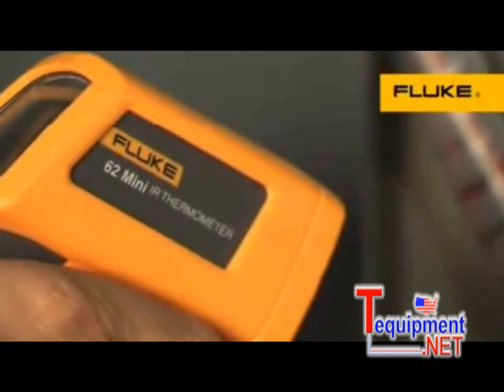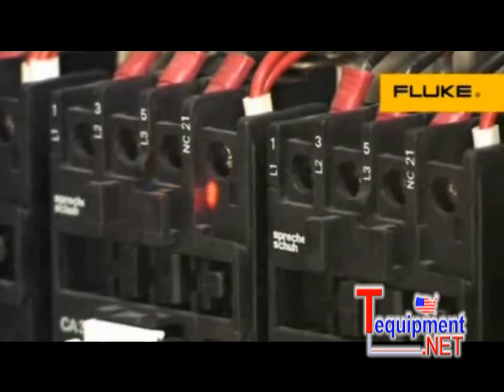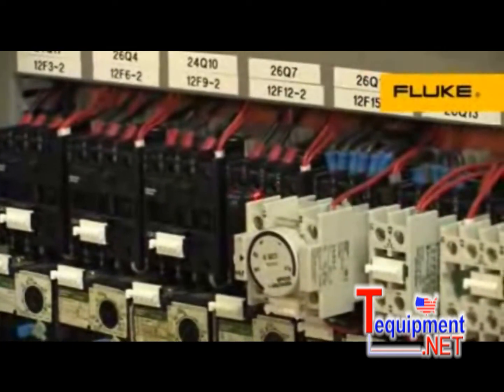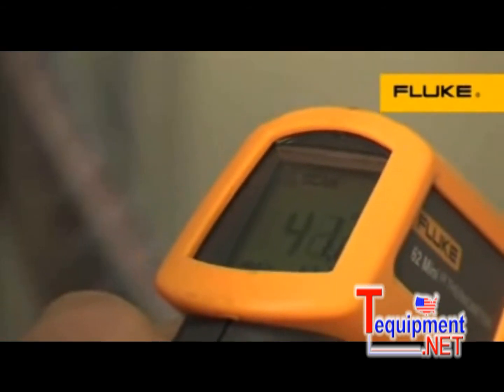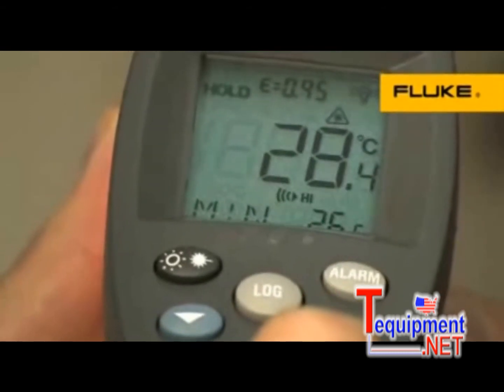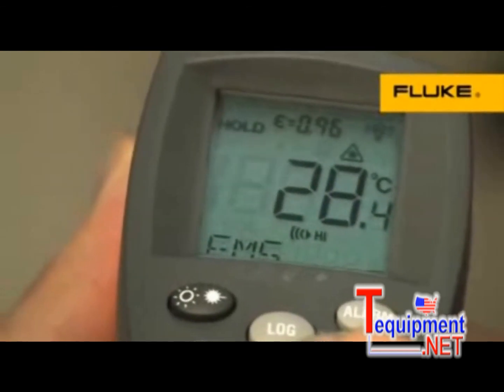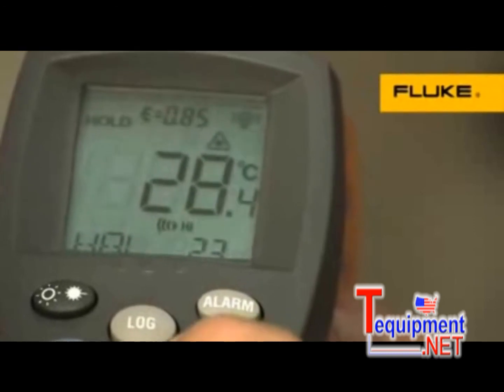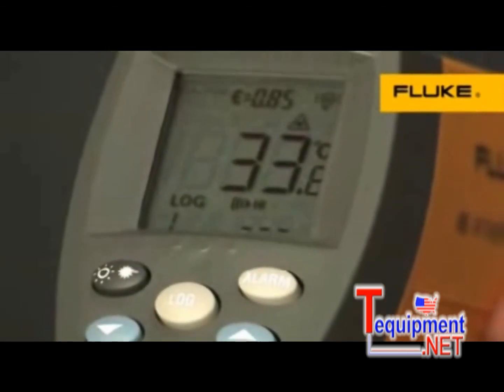Fluke 60 Series Handheld Infrared Thermometers 61 62 63 65 68 68IS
Fluke knows temperature, with more than two decades of thermometry experience. Today, we offer the latest in non-contact IR temperature test tools, probes, accessories, and application expertise for a complete range of applications. And Fluke backs its tools with the industry's best warranty and highest rated customer service.

Reach for a rugged Fluke 60 series IR thermometer for jobs requiring temperature measurement in hard-to-reach, hot, rotating, or dangerous situations Get accurate readings over a broad range of temperatures -40°C to 760°C (-40 °F to 1400 °F). Plus, the enhanced optics allow you to measure smaller objects further away. All with a comfortable and easy to use handheld device.